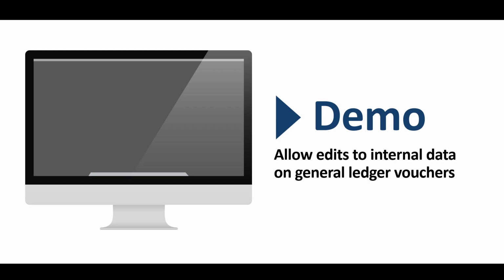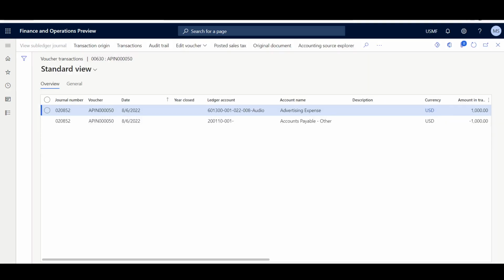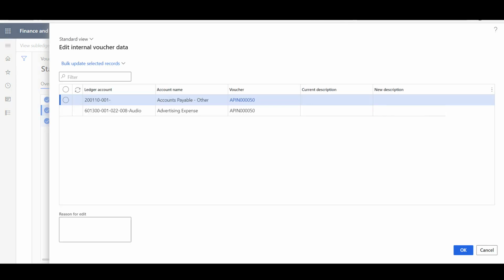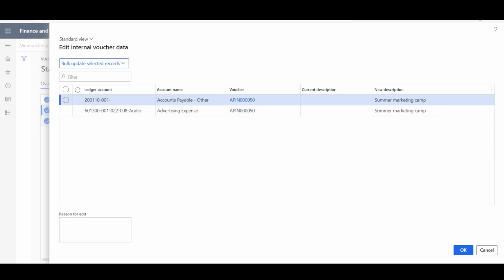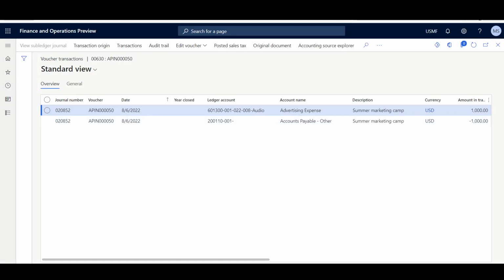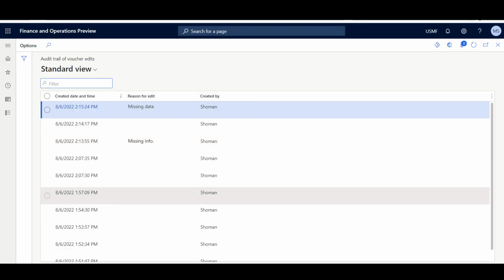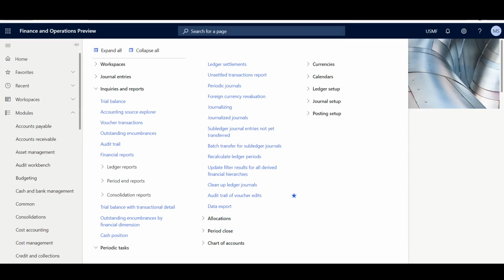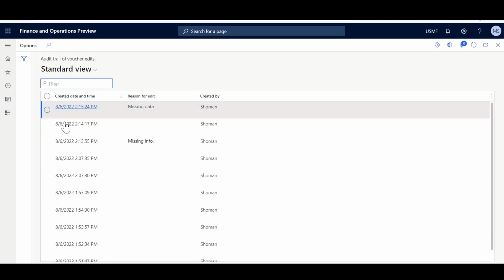Allow edits to internal data on general ledger vouchers – APP 10 0 29 – D365FO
This is a quick walkthrough on how to use the "Allow edits to internal data on general ledger vouchers" feature to edit the description of posted general ledger vouchers and how to review the audit trait of this update.

00:00 Introduction
00:11Business value
00:39 Feature details
01:04 Demo
03:23 Thank you